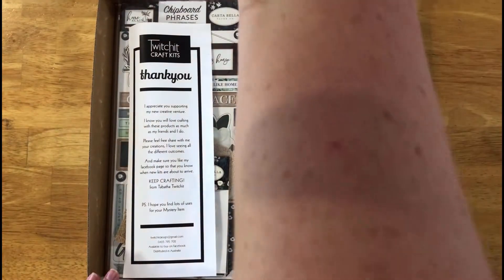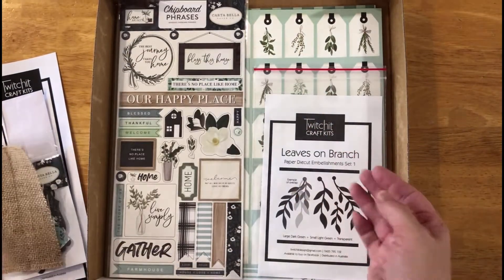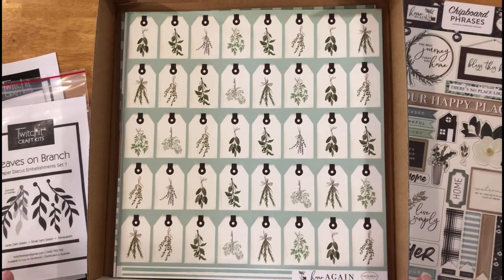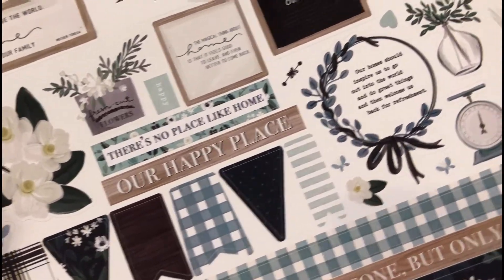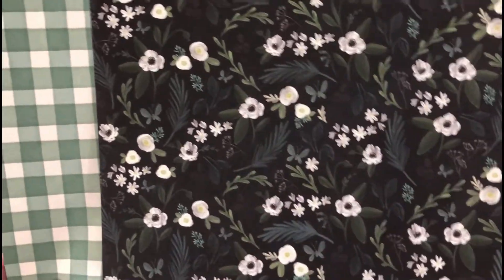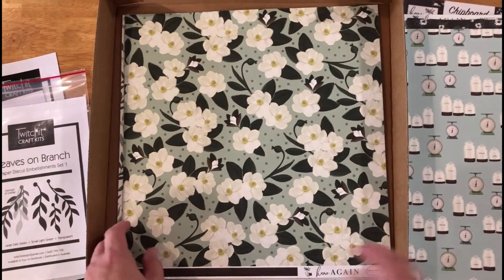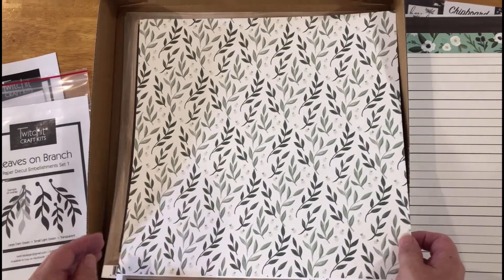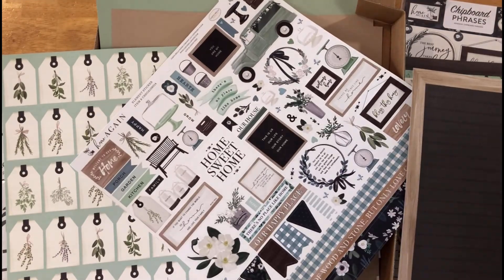What's in the Kit - Home Again - Garden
In this video we showcase what's in the kit for the 'Home Again - Garden' Kit 1 created for scrapbooking, journalling and card making.

There is no place like home and we want you will want to rediscover your happy memories with this 'Home Again' collection. From the beautiful blue and green colour scheme to the warm wood and greenery accents, you'll find this collection to be perfectly welcoming with any project you make.

Products are from Carta Bella Paper Co.

KIT 1 INCLUDES:
12 Double Sided Patterned Papers (12x12)
4 x Plain Papers - Navy/Blue + Seafoam/Seafoam Dark (12x12)
1 x Journaling Cards Paper (12x12)
1 x Tags Specialty Paper (12x12)
1 x Elements Sticker Sheet (12x12)
1 x Ephemera Pack (33 Items)
1 x Chipboard Phrases Pack
1 x Leaves Pre-Cut Set
BONUS Mystery Item